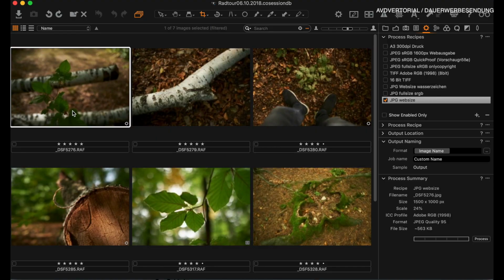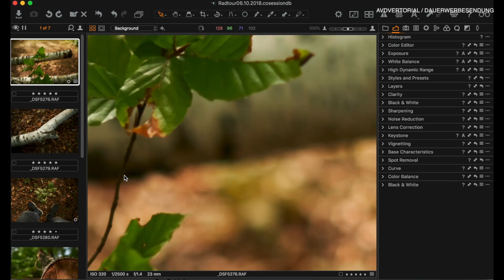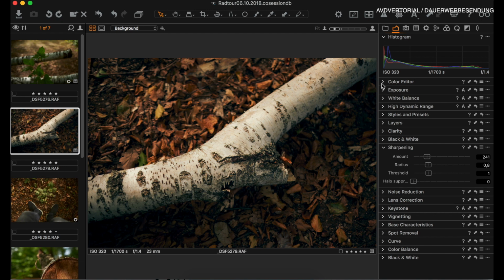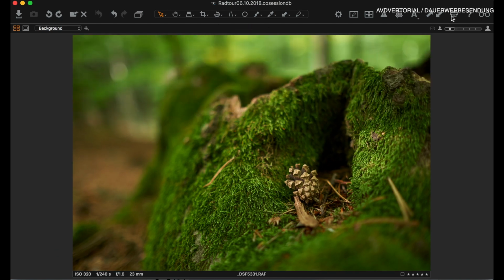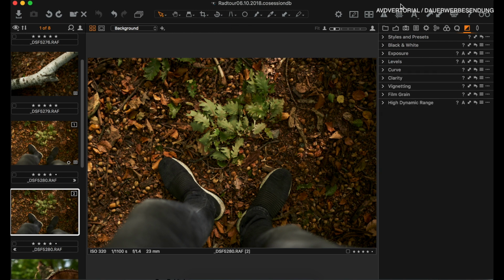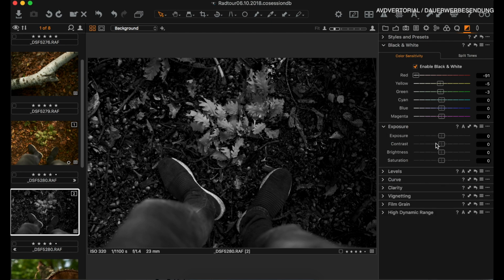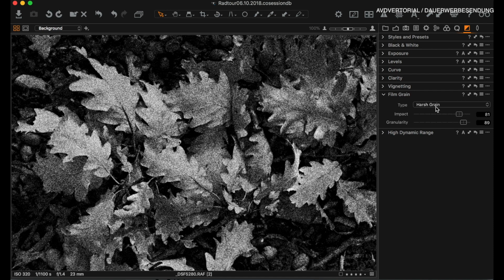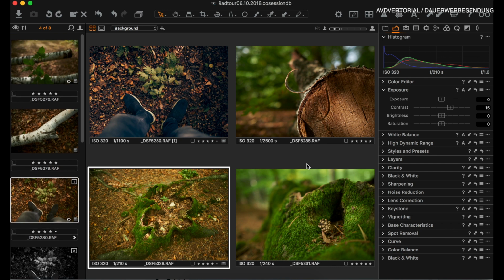Fuji X-T3 Black and White Conversion in Capture One Pro 11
Advertisting

+++ I got some intereseting benefits for you there!

I spent quite some time out in the forest with the X-T3 yesterday taking some photographs and enjoying the weather. In this Video I'll go through some images, share my thoughts and my black and white conversion process in capture one pro 11 with you.

You dont pay any more than usual.

I’m sure now you know why so many people move over. Capture One Pro 11 is for sure the best alternative to Adobe Lightroom in my opinion.

Do you want to see more content on capture one?
Let me hear in the comments!

So follow me through Capture one looking through images and doing some postproduction while chatting about photography.

*My Main Camera: The Fuji X-H1:

*The Fuji X-T2:

*Fuji Spare Battery (3rd party):

*64GB Memory Cards for Fuji Cameras:

*My Video Microphone:

*My Vlogging tripod:

Just released: Capture One Pro Cinematic Autumn Stylepack